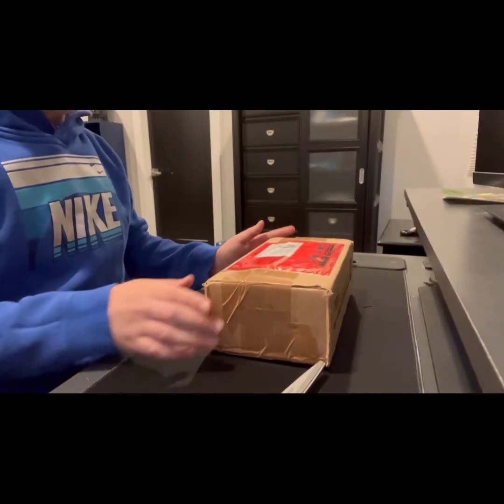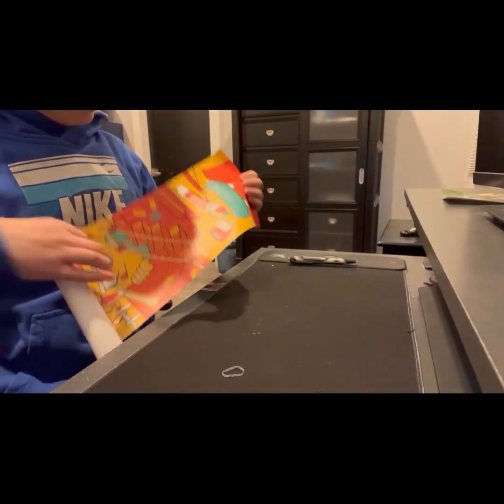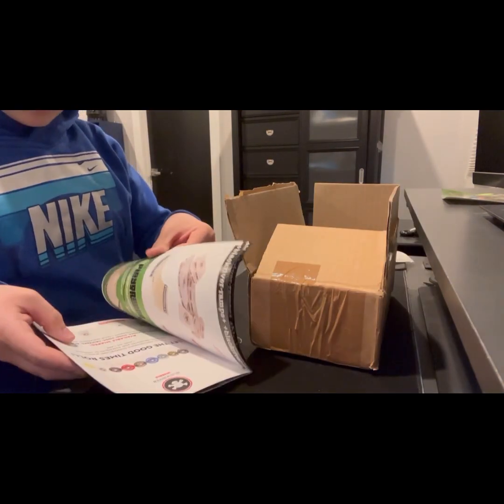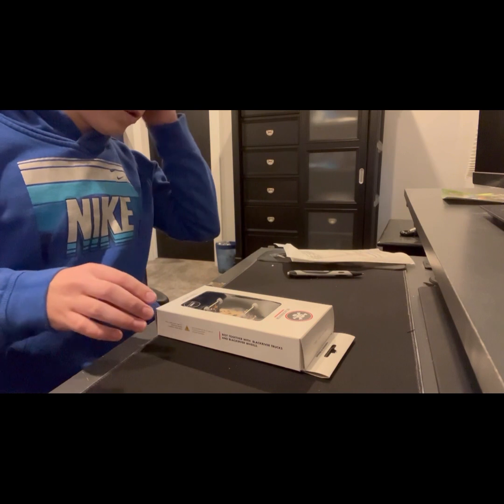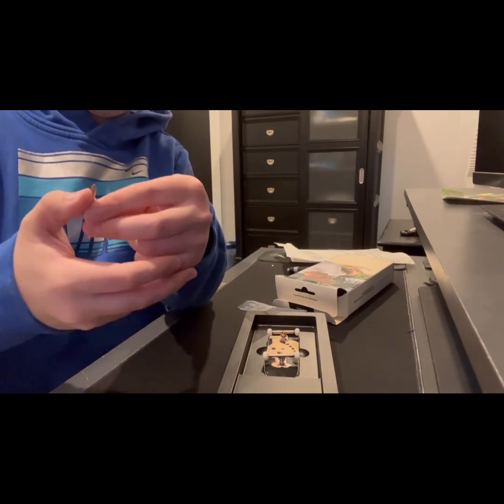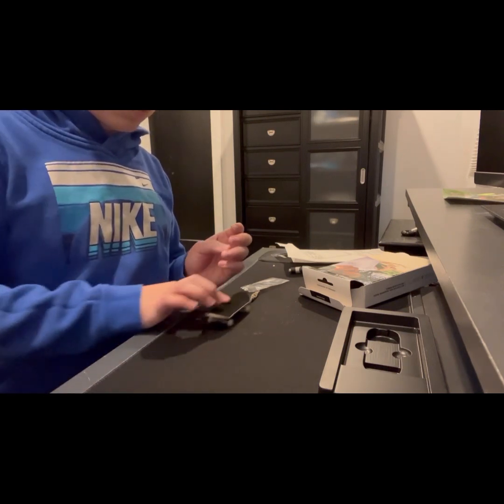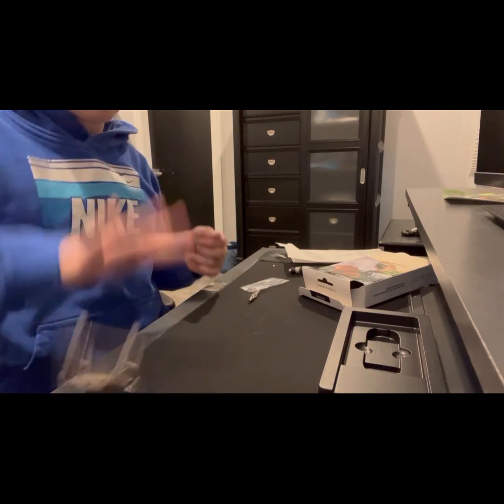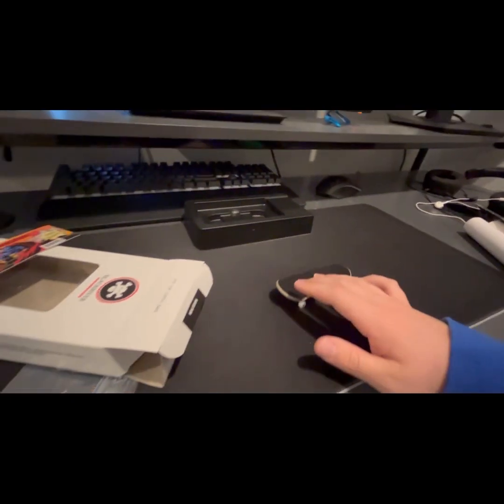Black River complete unboxing!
I had a fun time unboxing this new board!